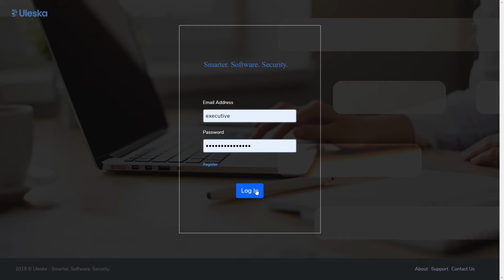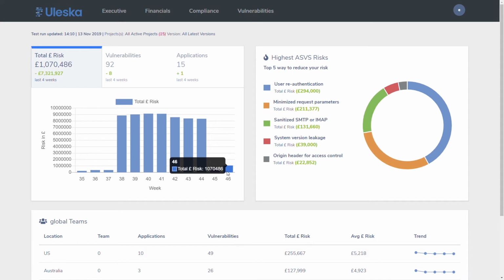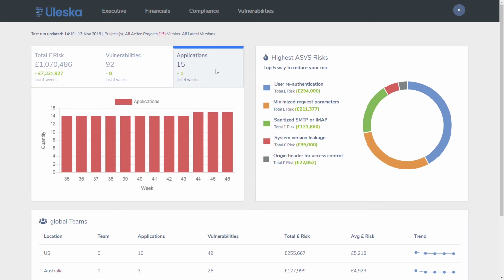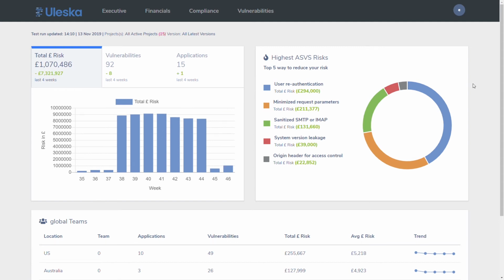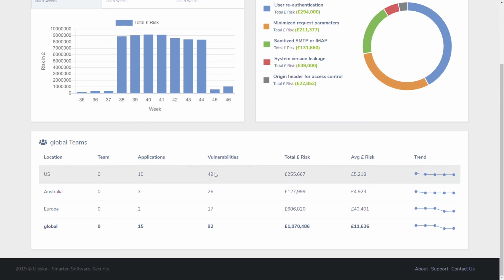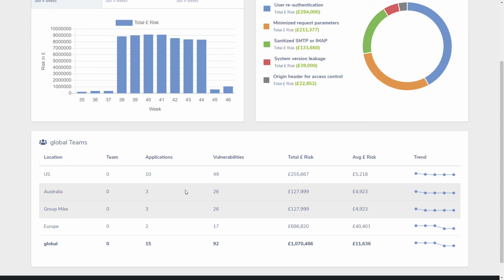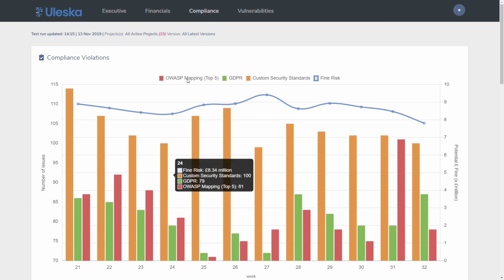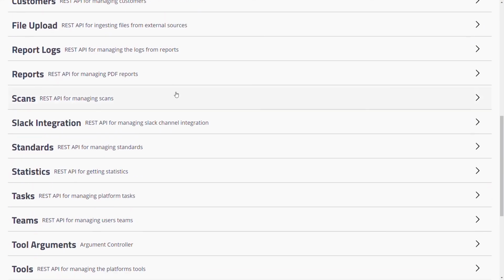Organisation-wide Issue and Risk Visualisation